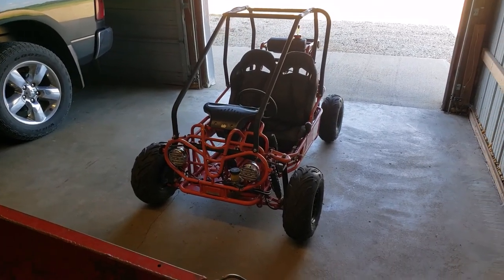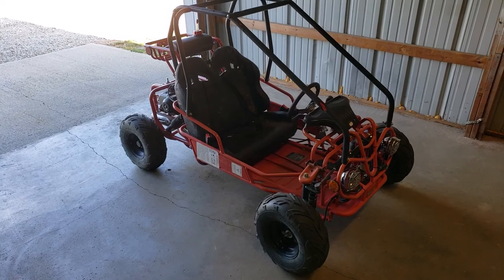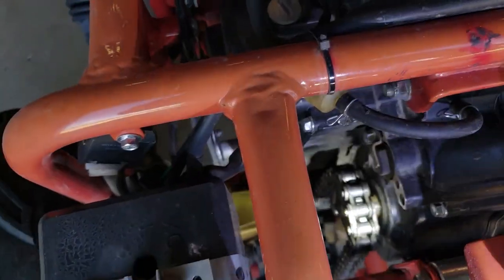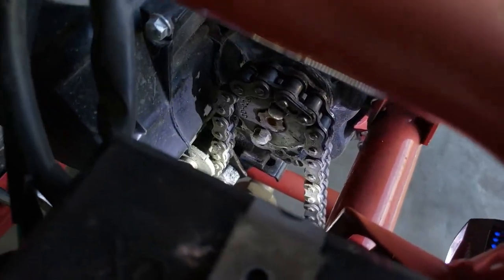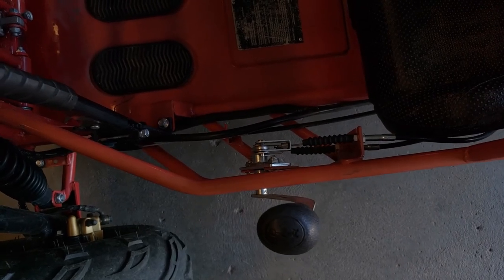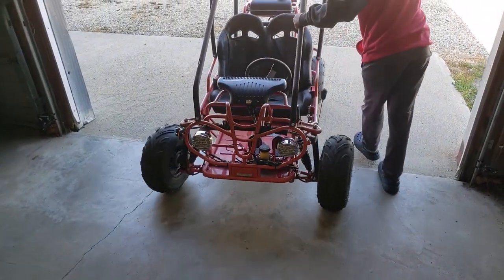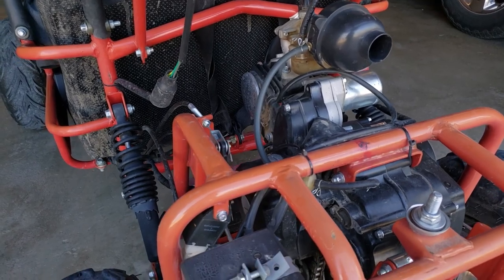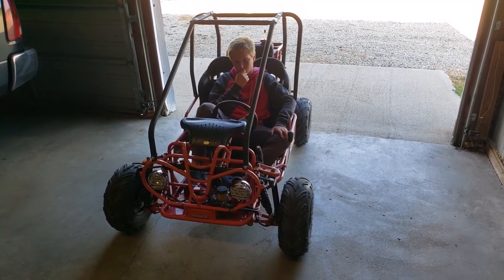Tao GK110 Go Kart Chain Tensioner Breaks Again! We design our own!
Not again! Chain tensioner bends away and chain falls off again on a new Tao GK110 Go Kart. This is after we replaced fixed factory tensioner once already! This time we designed our own spring loaded chain tensioner for the Tao GK110 Go Kart. Will we make it available for others who have the same problem? Possibly. The Tao GK110 features a 4cycle engine, with integrated fully enclosed transmission with FWD/N/REW gear selector, disk brakes all around, nice dash controls and formed seating for two. Tao Motors is a Chinese manufacturer of pit bikes, mopeds, ATVs, side by sides and go karts. The motorcycle style engine and transmission combo on the Tao GK110 go kart is used across many products that Tao manufacturers.